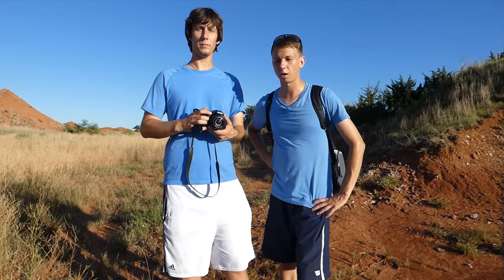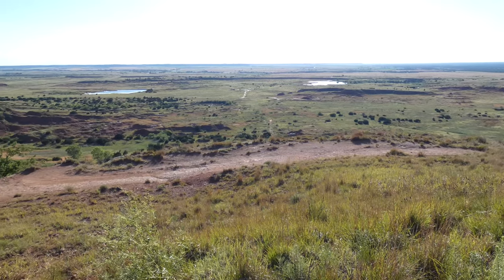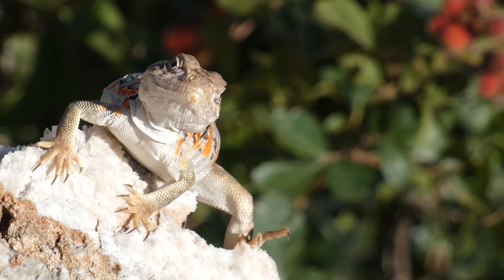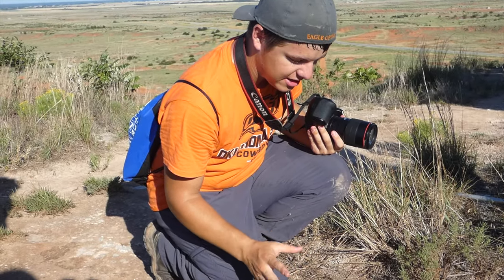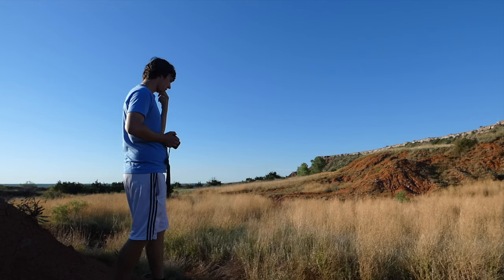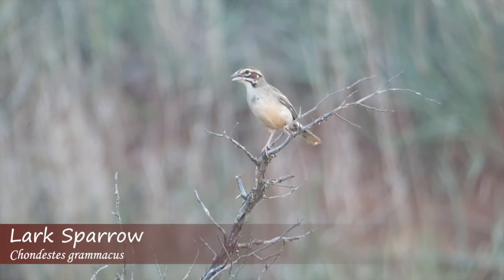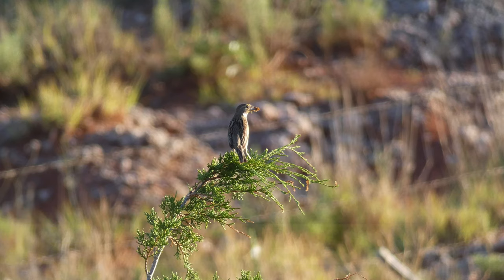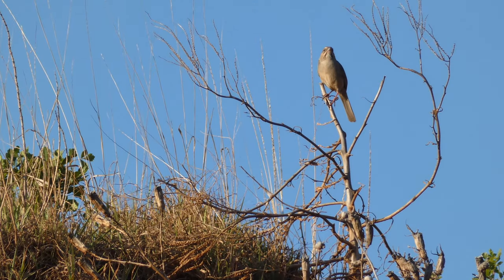Birding Gloss Mountain State Park (Oklahoma)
Join us as we venture into Oklahoma in the amazing landscapes of Gloss Mountain State Park. On this trip we're specifically looking for Painted Buntings, Rufous-crowned Sparrows, and Rock Wrens under the backdrop of some incredible scenery. Will we be able to find any of our target birds?

Nikon D5300
Derek's vlogging and macro camera

Special thanks to Terry Sohl for allowing us to use his range maps:

Special thanks to Alex Harman for joining us and showing us around